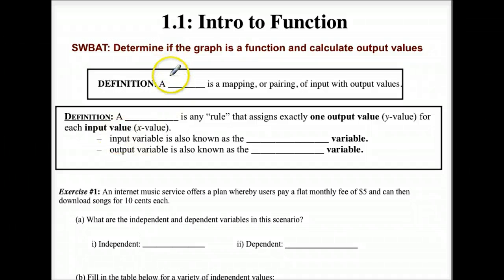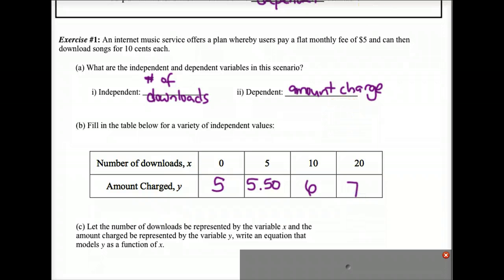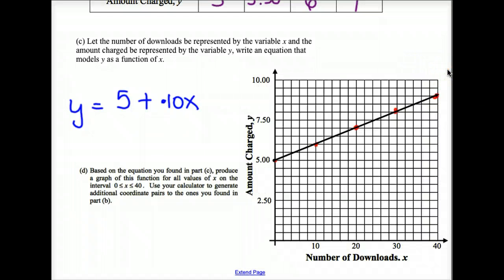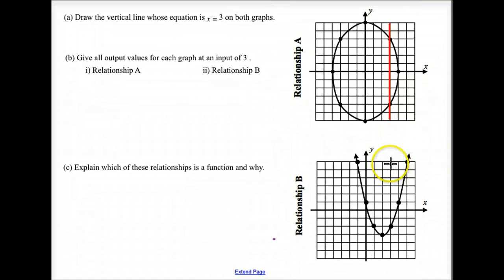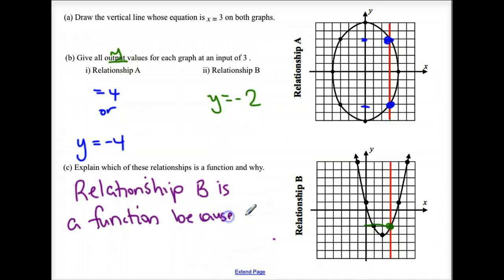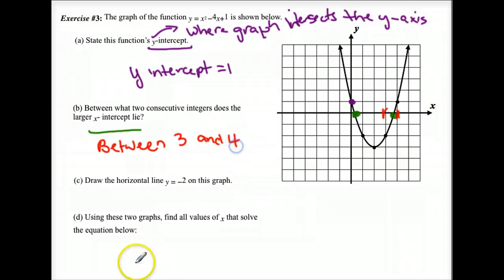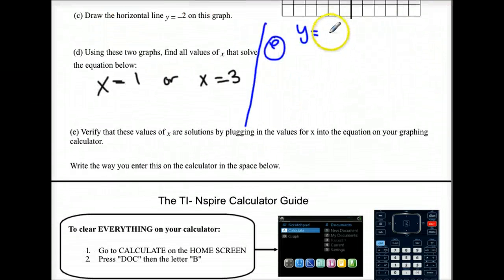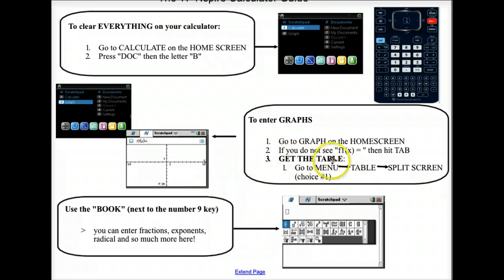1.1: Intro to Function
Intro to Function